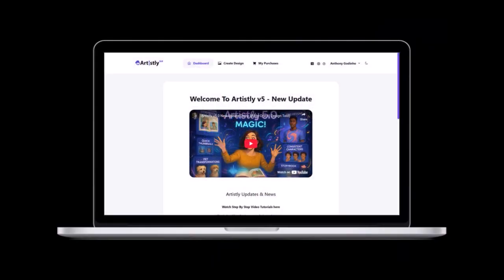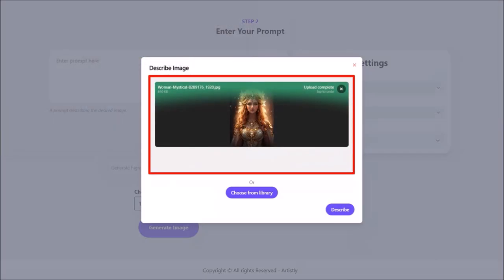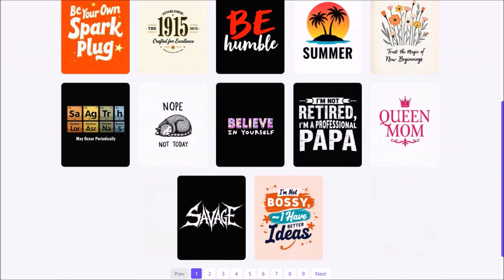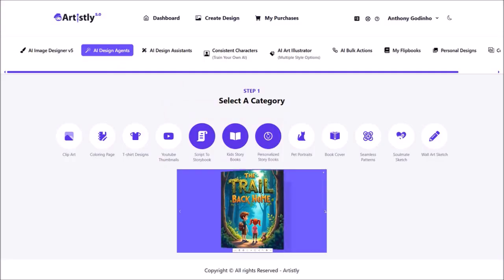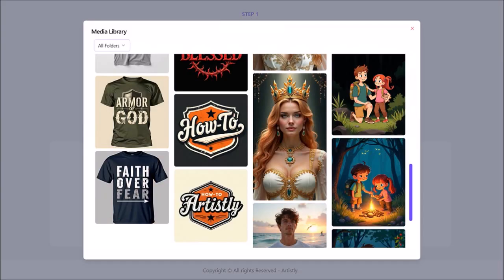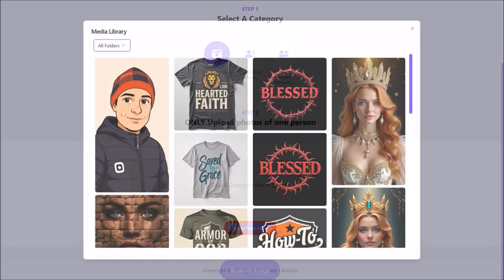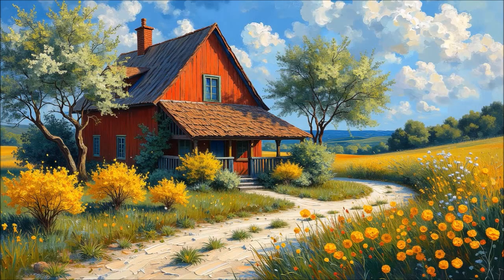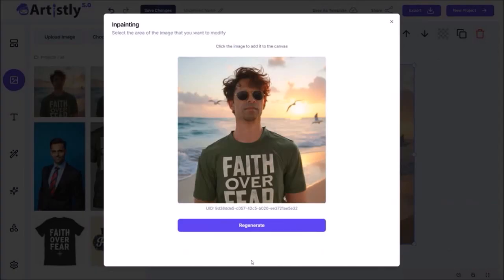Artistly AI Key Features Overview & Demo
In this Artistly AI Overview video I cover some of the key features in this fun and versatile cloud-based generative AI design platform. With Artistly you can create stunning images, logos and designs for ecommerce, ads, social media and commercial projects with simple AI prompts.

With Artistly you can any image like humans, animals, landscapes, double-exposure, abstract, futuristic, etc. using simple prompts. You don’t even need to be good at writing prompts because it has a built-in prompt enhancer which will enhance your basic prompts.

You can remove and replace object, you can remove and replace the image background. Other Artistly features include AI face swap, T-shirt designs, mockup creator, image upscaler, and so much more. You can even create kids and adult flipbook storybooks with audio narration.

Apart from Artistly AI video overview, I have also created several step-by-step tutorials to help you use Artistly AI to create powerful, attention-grabbing AI-generated images and design.

CREDITS: Artistly AI logos and screenshots are copyright protected, used with permission | Commercial rights to use video backgrounds, images, graphics and animations unless otherwise mentioned | Microsoft, Windows, and the Windows logo are trademarks, or registered trademarks of Microsoft Corporation in the United States and/or other countries | Other names may be trademarks of their respective owners.